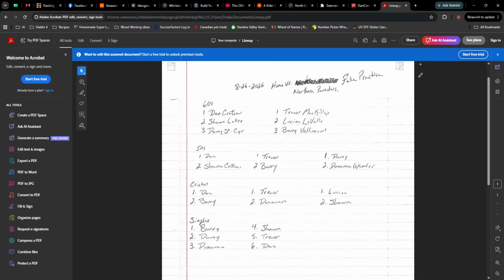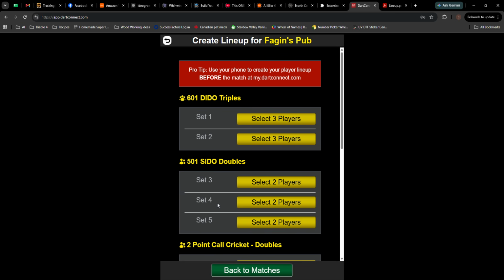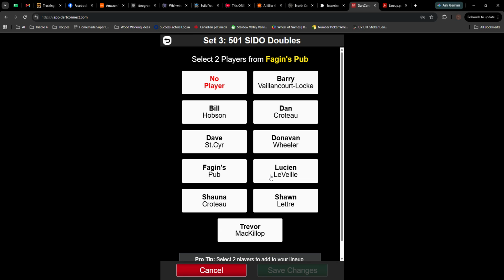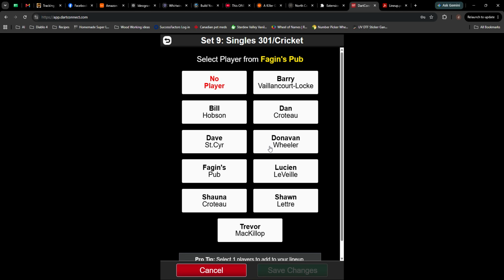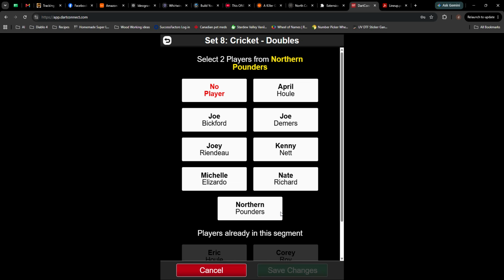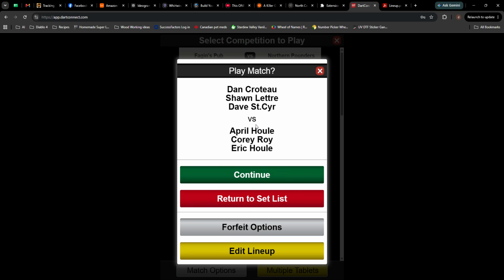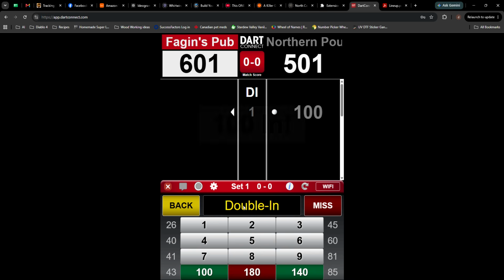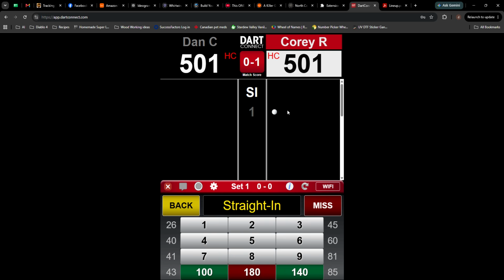NCDL Entering players into a DartConnect match using the Advanced Player Lineup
An instructional video on how to use the new Advanced Player Lineup with DartConnect.